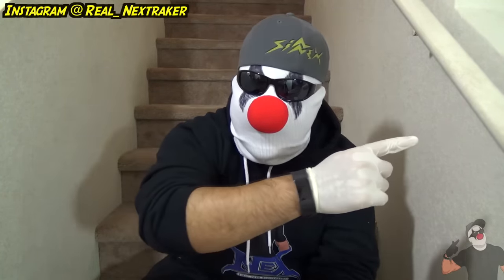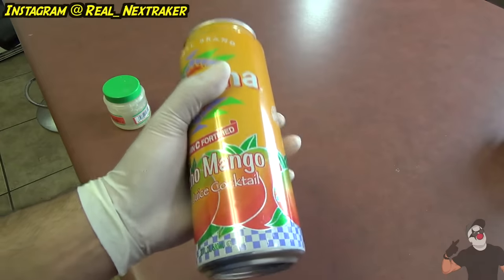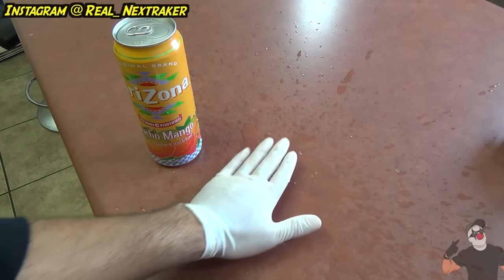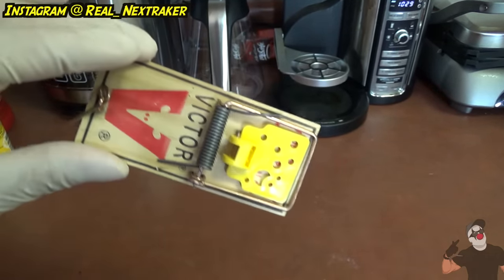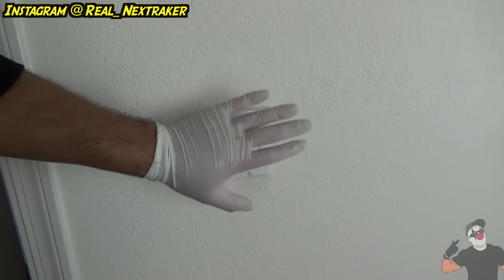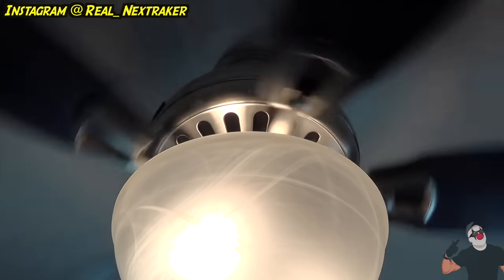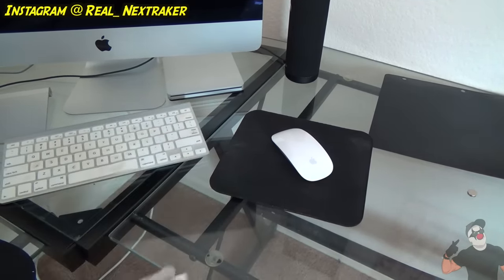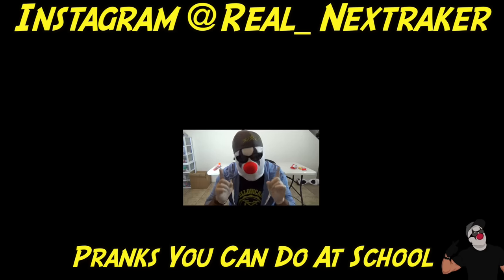10 Easy April Fools' Day Pranks Anyone Can Do - HOW TO PRANK (Evil Booby Traps) | Nextraker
For just 10 Bucks you'll be able to watch my movie once it's released

►These are 10 of the easiest pranks you can set up on April fools' day to prank your friends and family with!

10 Easy April Fools' Day Pranks Anyone Can Do - HOW TO PRANK (Evil Booby Traps) | Nextraker